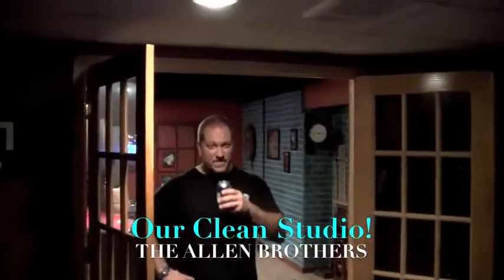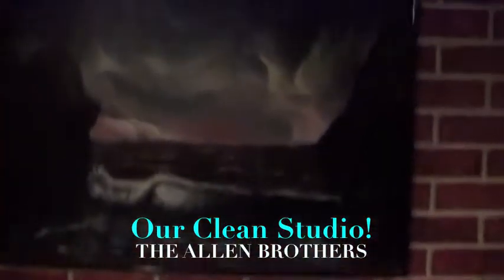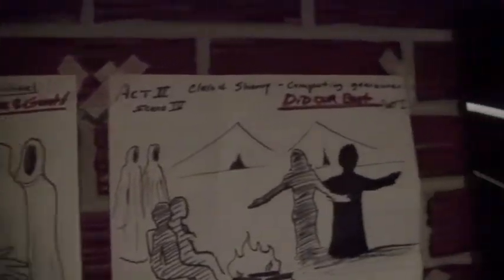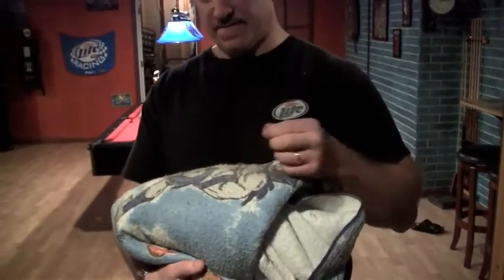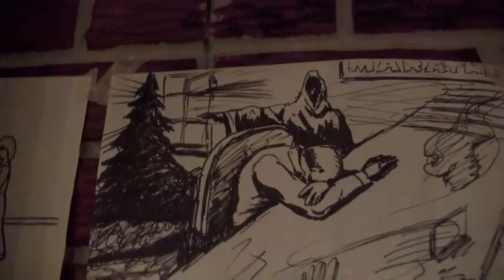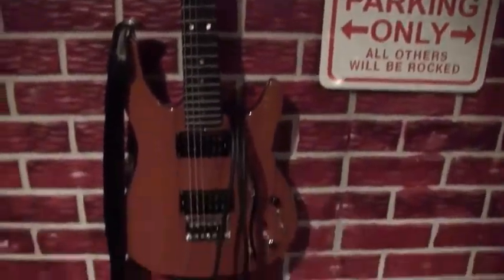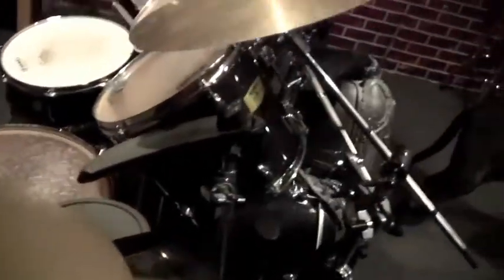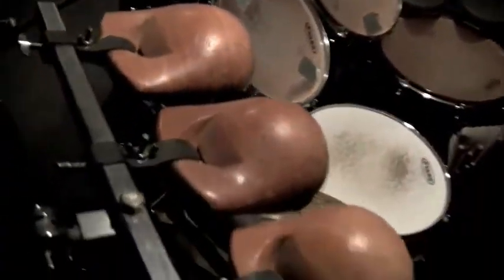Our Clean Studio!